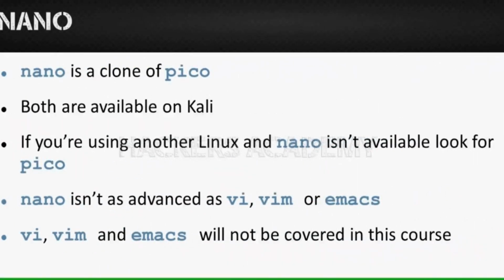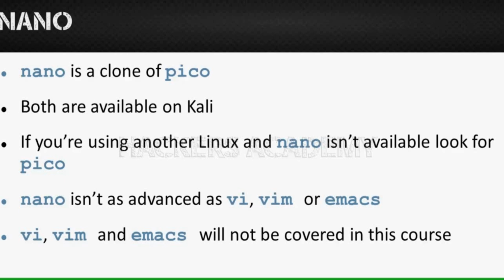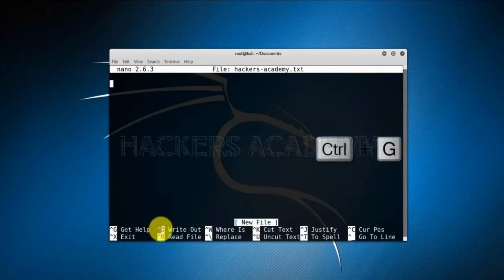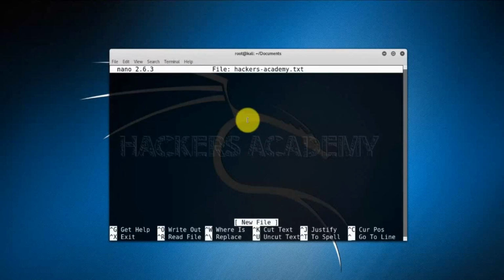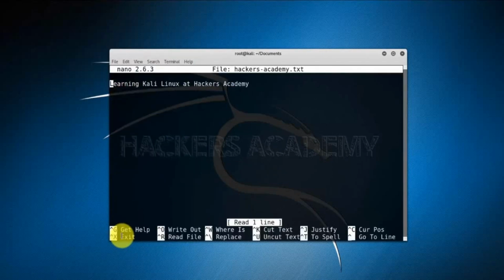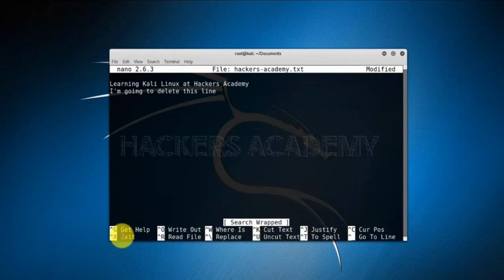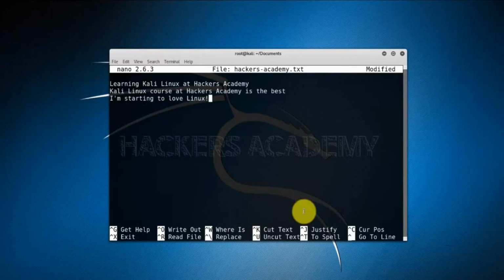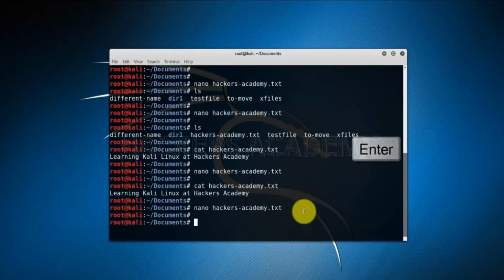How to Edit Files using Nano in Kali Linux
* Commonly used file editor. Essential in scripting and much more.
*This channel guides your journey to being a master ethical hacker. It offers the most simplified methods that very few instructors will tell you.